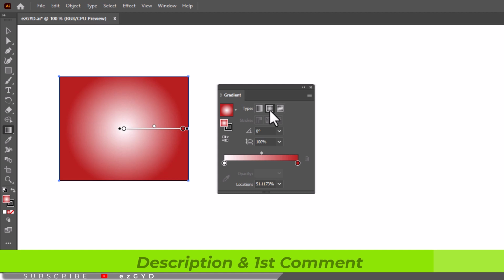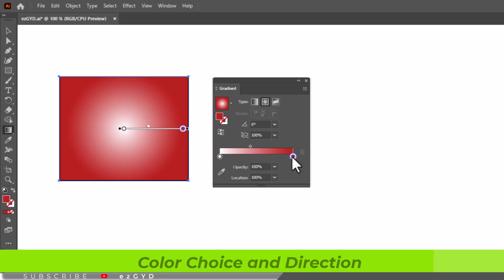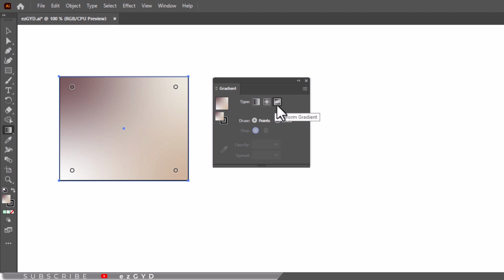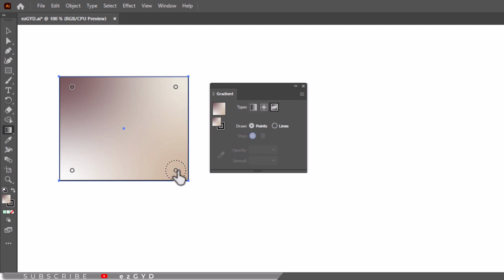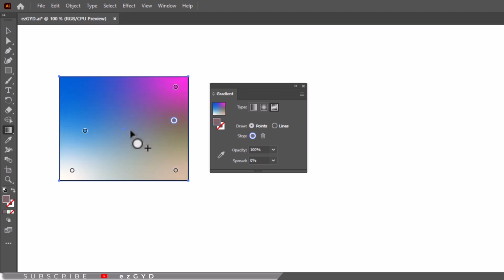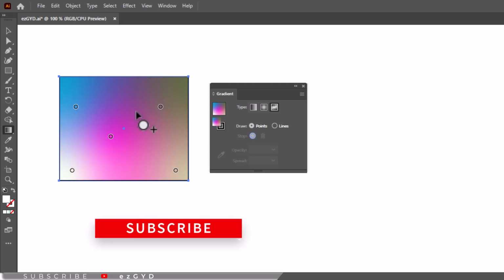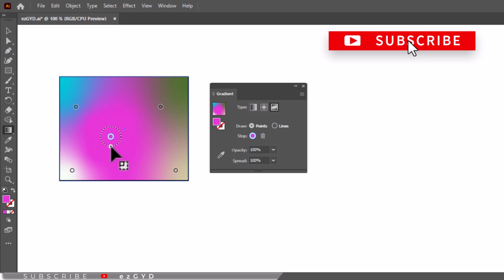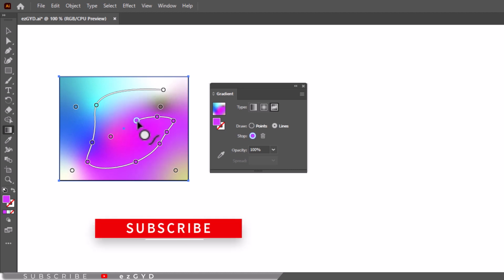Freeform Gradient in Illustrator Explained! - New Feature - Tutorial 27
In this Adobe Illustrator tutorial video, you will learn about Freeform Gradient in Illustrator Explained! - New Feature - Tutorial 27

Welcome to the Adobe Illustrator Zero to HERO complete course! In this tutorial, you will learn about Freeform Gradient in Illustrator. Uncover secrets and learn techniques to use this new "Freeform Gradients" feature in Adobe Illustrator. 🎨✨